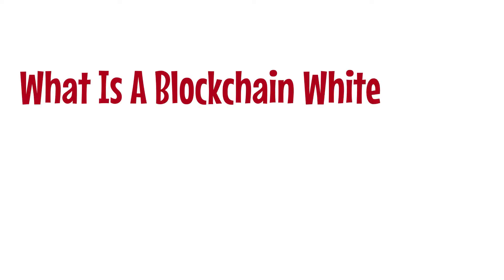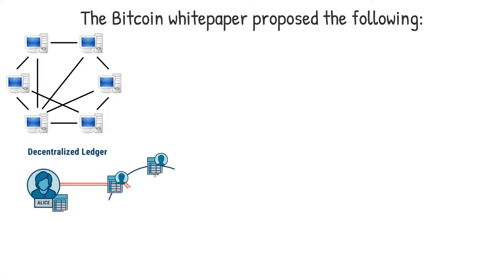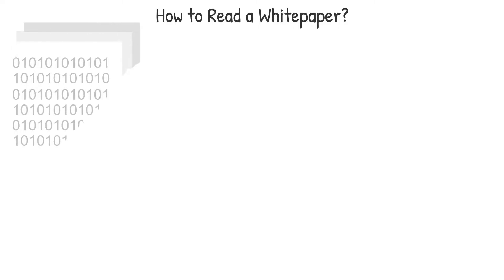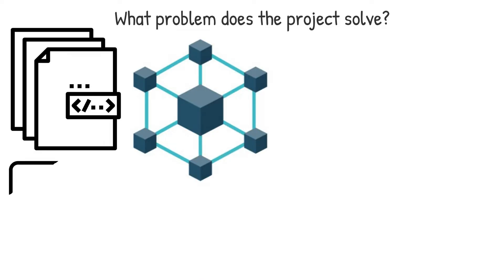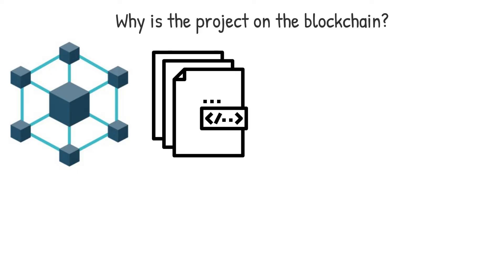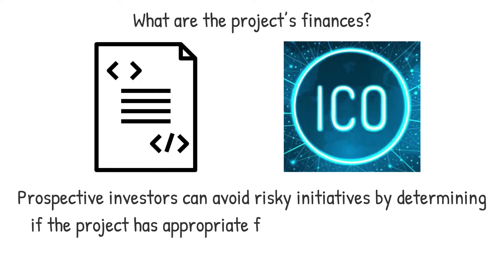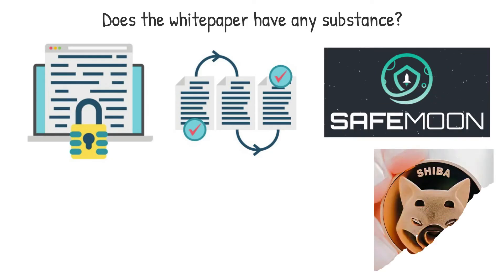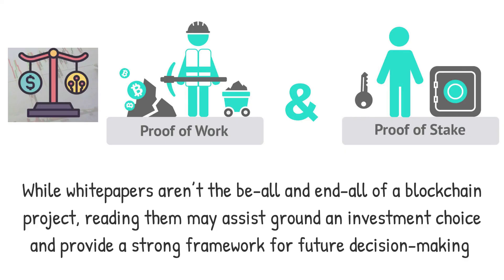What is a Blockchain White Paper? (animated explainer video)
A whitepaper is a formal document that explains the project’s goal and technology. Whitepapers for blockchain projects may be seen as a manifesto for the project, and they usually include thorough technical explanations and a roadmap for the future to persuade potential investors of its worth. They frequently use statistics, infographics, and facts to persuade potential investors to purchase the cryptocurrency.
Bitcoin: A Peer-to-Peer Electronic Cash System, written by Satoshi Nakamoto in 2008, is certainly one of the most well-known cryptocurrency whitepapers. The Bitcoin whitepaper proposed the following:

A peer-to-peer (P2P) system for payments across an online network
Removing third parties and replacing them with verification (decentralization)
Transactions would be irreversible
A P2P distributed timestamp server. This would generate mathematical proof of an order of different transactions.

What is The Importance of Blockchain Whitepapers?

To understand the vision and purpose of the Blockchain Project
Given the complexity of blockchain technology, whitepapers are one of the most effective ways for developers to explain the value of their initiatives. Whitepapers are required for new initiatives, particularly those wishing to make an initial coin offering (ICO), since they may be used to describe new technology, solutions, or other current information that isn’t generally available. The Bitcoin (BTC) whitepaper, for example, includes an overview of Satoshi Nakamoto’s vision for the project, as well as a full history and explanation of proof of work and incentive systems.